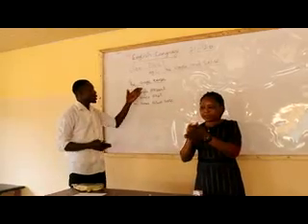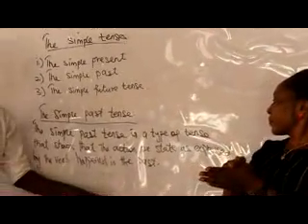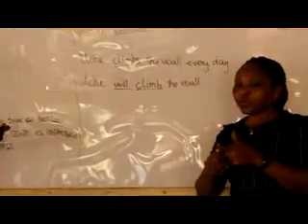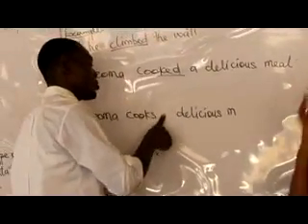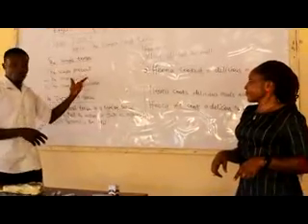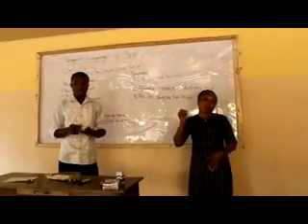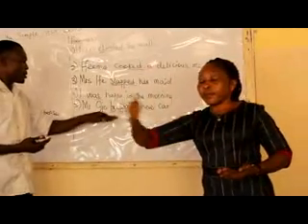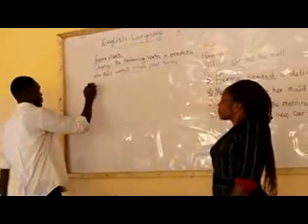ENG JSS 1- 3 DAY 6